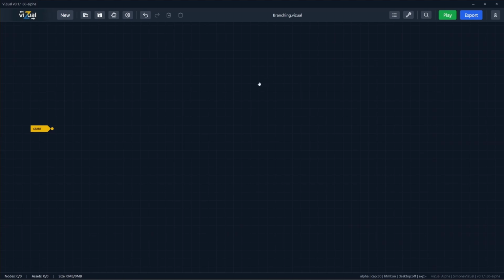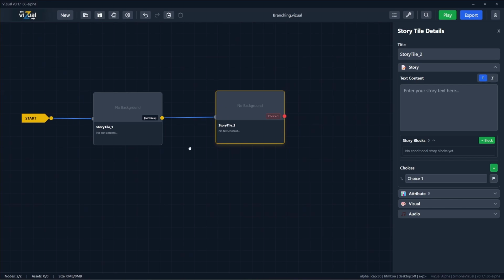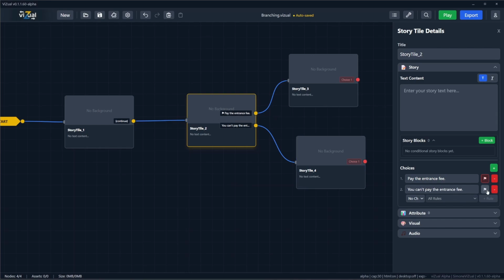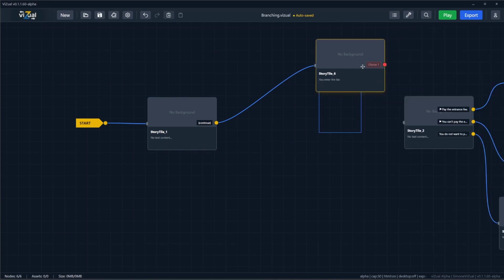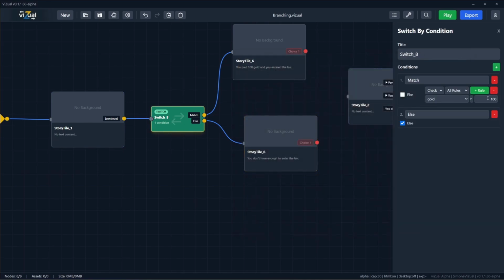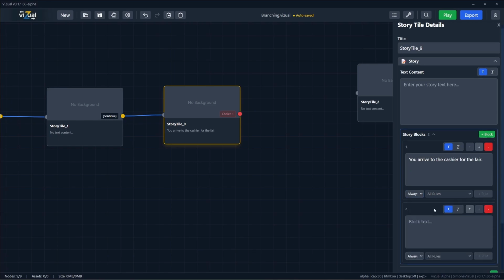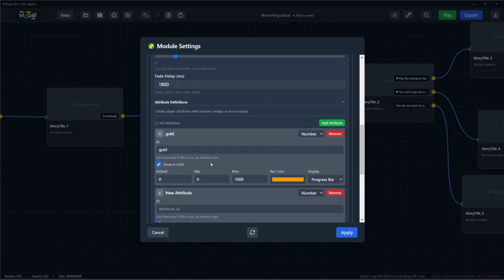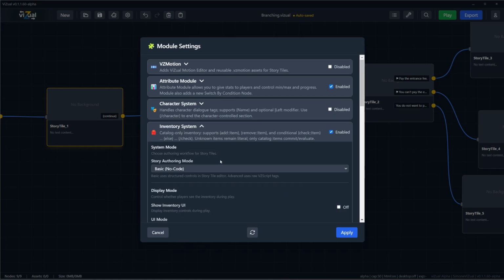ViZual - Visual Novel Creator - Conditions!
Simone covers the conditional branching in the Visual Novel Editor ViZual.

Showing how easy it is to branch and add condition based on xp, affinity, gold, health or even inventory. Using this Tutorial for Visual Novel to show how the no code, node based system works !

ViZual is a visual novel editor that is no-code/no-script, developed by a veteran from both Crytek and Epic Games, with over 20 years of game dev experience. ViZual is FREE, updated almost everyday and can export to pc, steam, Itch.io, Play Store, App Store (both Android and iPhone/iPad), web, mac, linux and windows.

ViZual is made with creative people in mind to help create world and branching stories easily. This small tutorial should help you get started!!

0:00 - Intro
0:39 - Activating Module
2:00 - Choice Button Conditions
3:33 - Mix and Match
4:16 - Switch Node
6:10 - Story Blocks Conditioning
9:40 - Conclusion